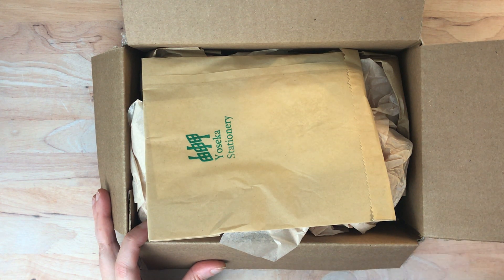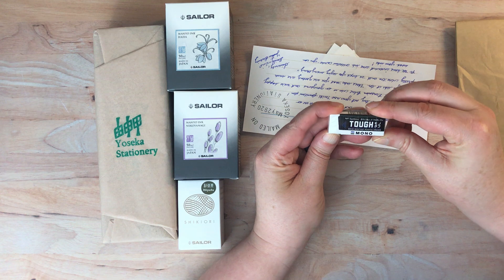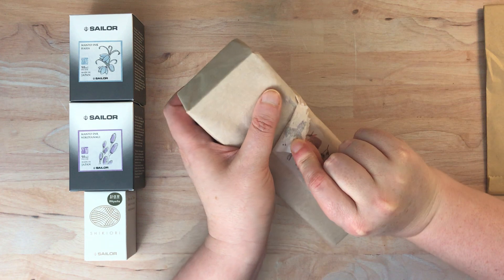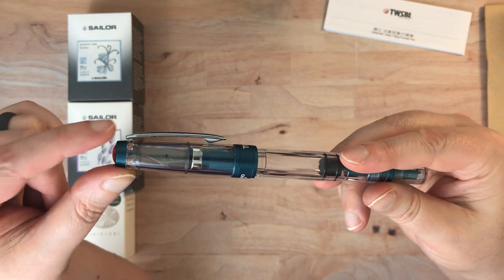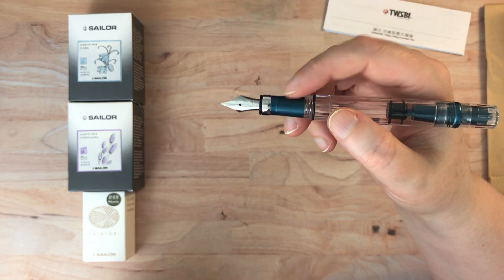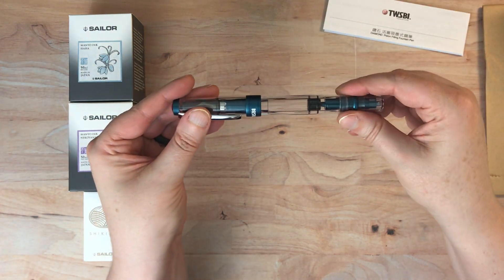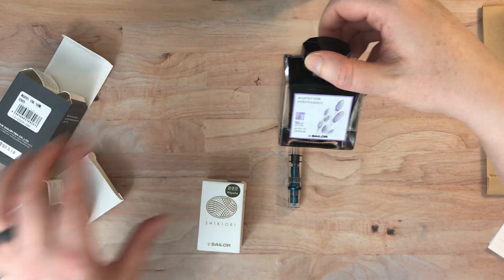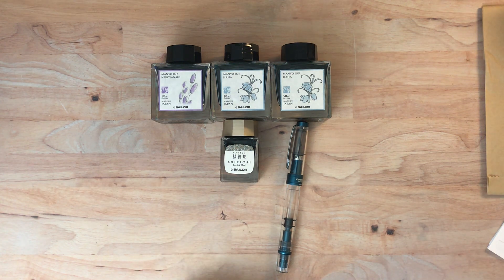Yoseka Stationery Unboxing--Including TWSBI Diamond Prussian Blue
Join me as I unbox my latest order(s) from Yoseka Stationery.